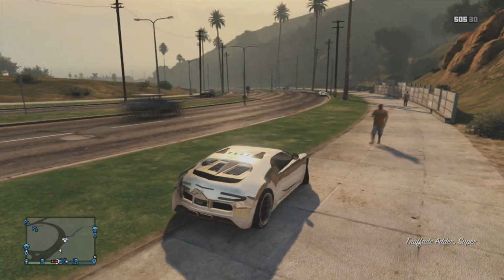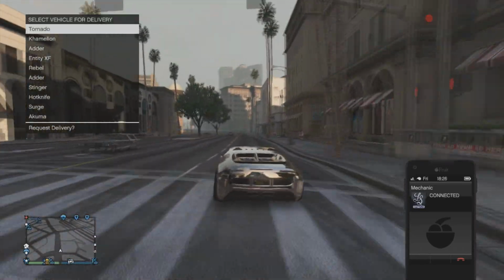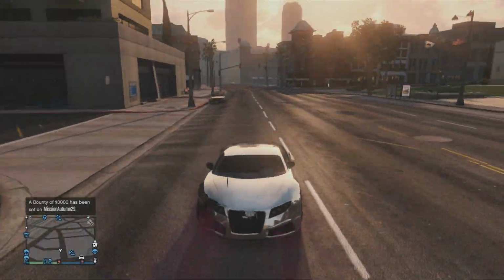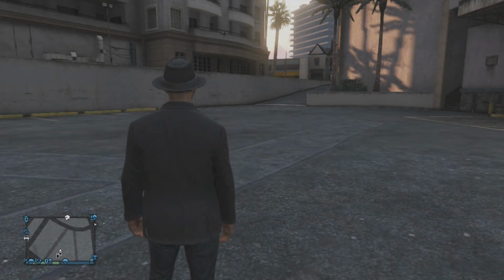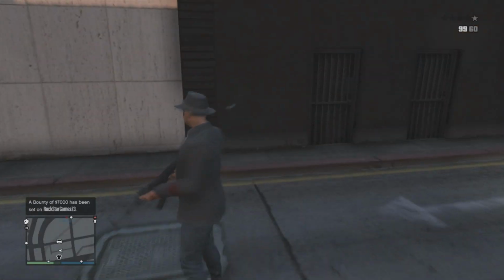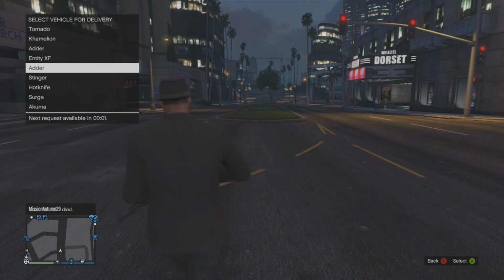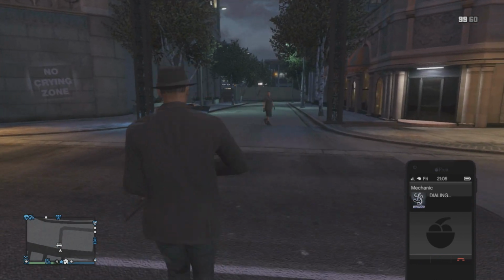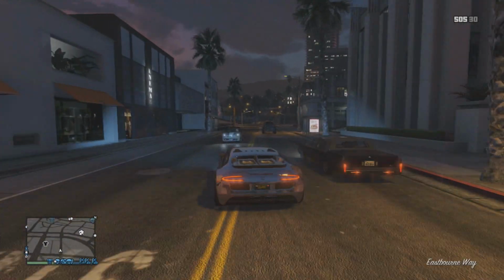GTA Online | $10 Million/Hour Duplication Glitch (Bypass 45 Min. Wait)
This is a new and improved method that will allow you to sell your vehicle as much as you'd like for nearly $750,000 every 5 minutes! All you have to do is follow the video's instructions and if it worked for you, don't forget to smack that like button!

Tags to ignore:
GTA glitches
GTA five
GTA V
GTA modding
GTA rare cars
Space docker in GTA online
Los Santos Customs
Unlimited money glitch GTA
After 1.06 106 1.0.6 patch GTA Online
GTA Online | How to Own Cargobob/Tank/Buzzard at any RP Level
Car swapping in GTA Online Los Santos Customs
How to make crap-tons, loads of cash, money for GTA Online
Make millions in an hour
Duplicating glitch
How to Modify Any Options in Los Santos Customs
Duplicate and store any car in GTA Online
The Glitch Guy
The GlitchGuy
TheGlitchGuy
GlitchGuy
How to get any car for free
How to unlock Collector's Edition GTA V Online
Free Collector's Edition GTA V
How to get Unlimited Cash/RP/Godmode/Custom Prices in ONLINE!
Duplicating method working after 1.08
How to duplicate and sell cars after the 1.09 patch